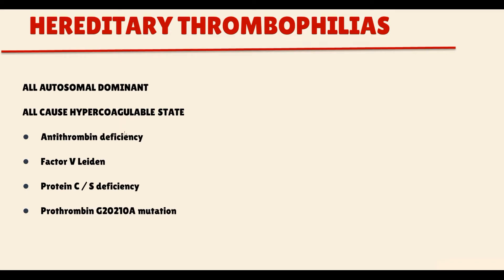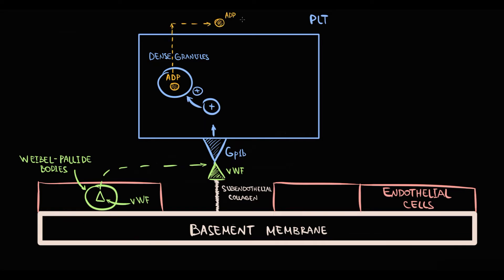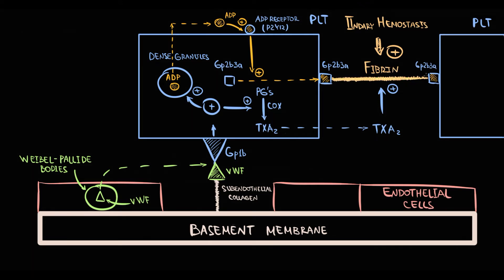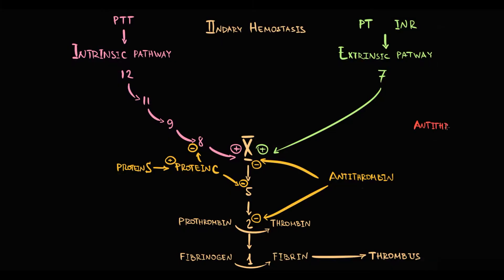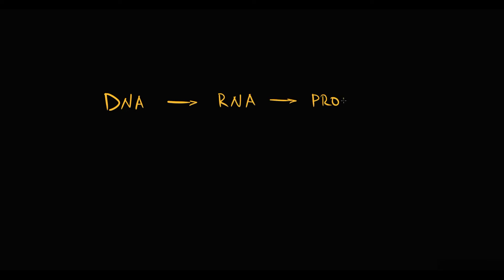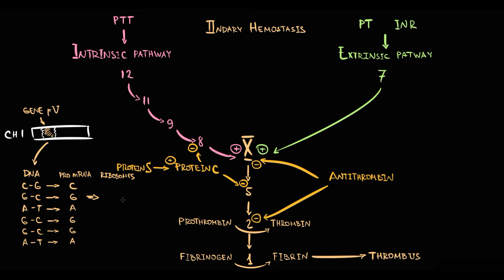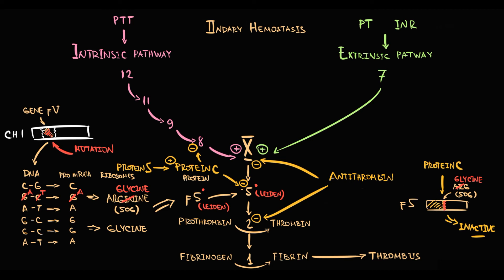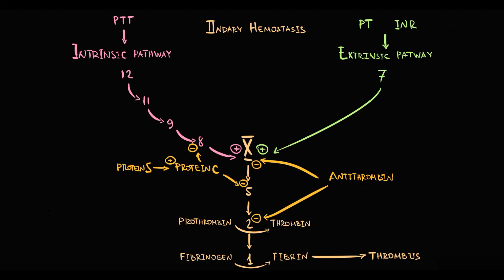HEREDITARY THROMBOPHILIA Pathogenesis of Antithrombin deficiency. Factor 5 Leiden Protein C/S def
0:00 General concept + Hemostasis review
4:15 Antithrombin deficiency
5:22  Factor V Leiden pathogenesis
9:14 Protein C/ Protein S deficiency
9:55 Prothrombin g20210A mutation